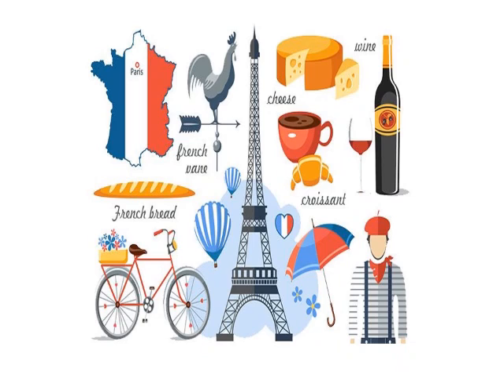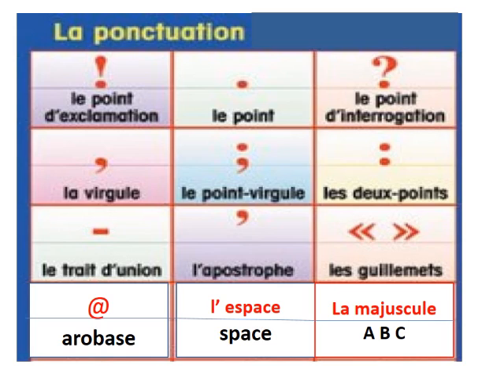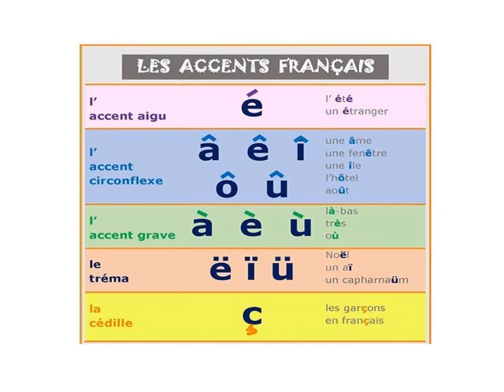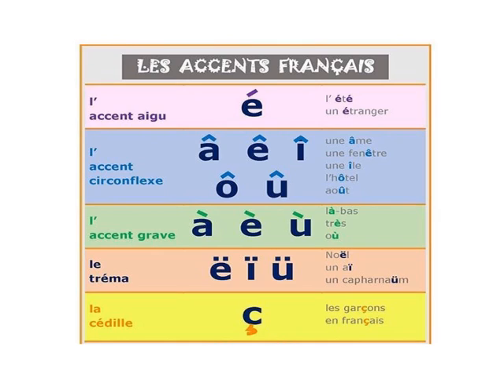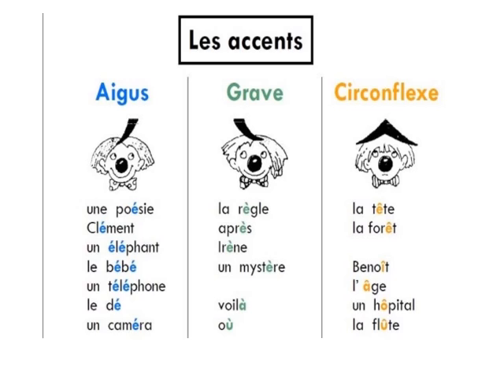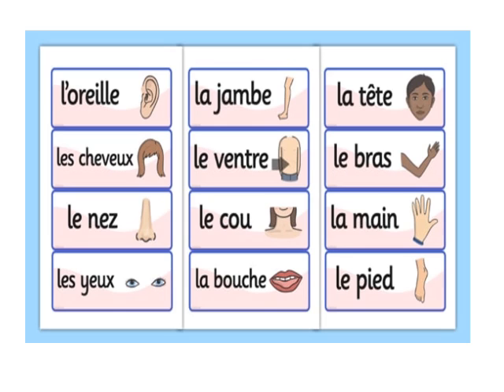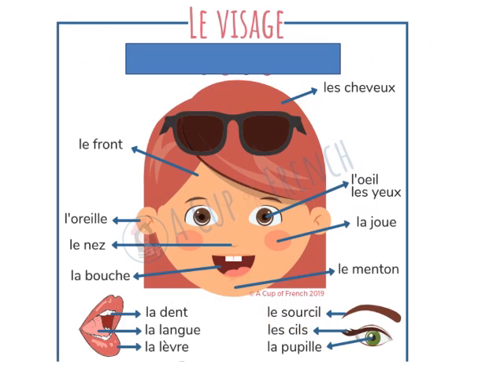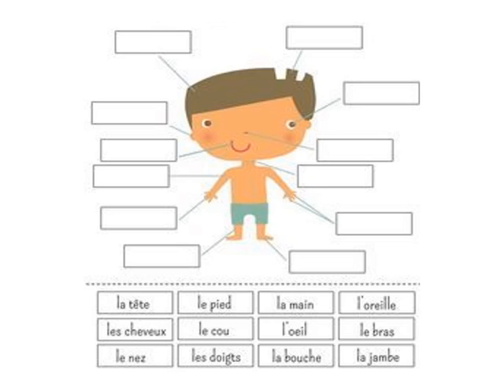Grade 6 CBSE and ICSE French Topic Punctuation